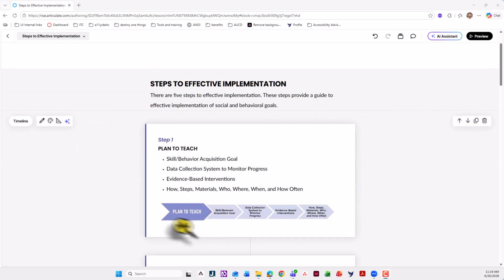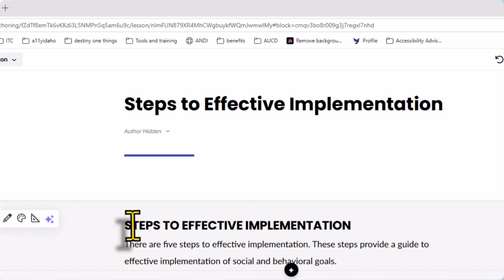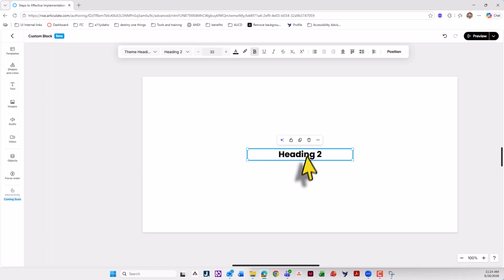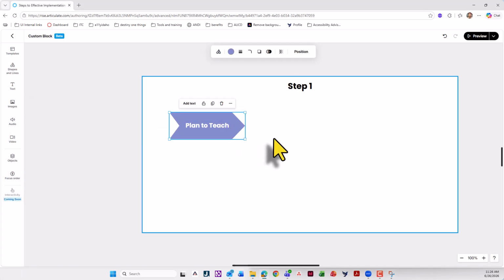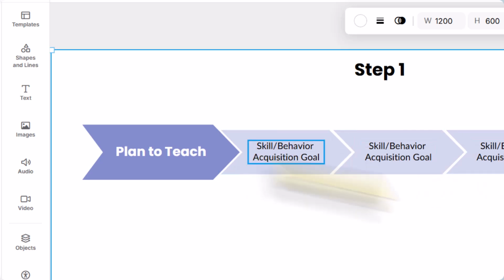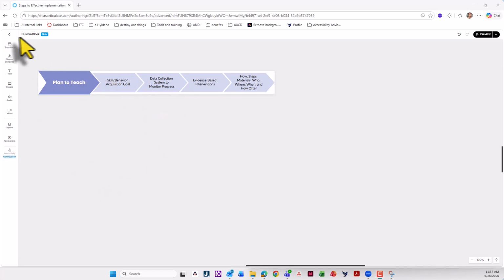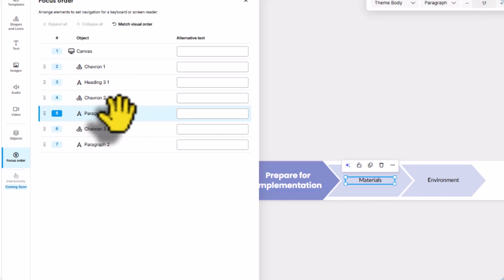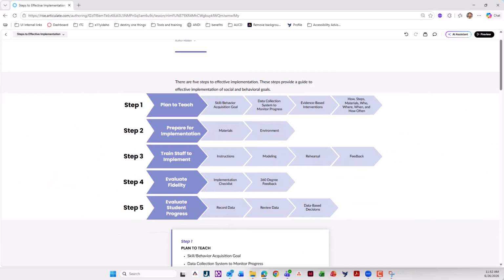Custom Blocks in Rise